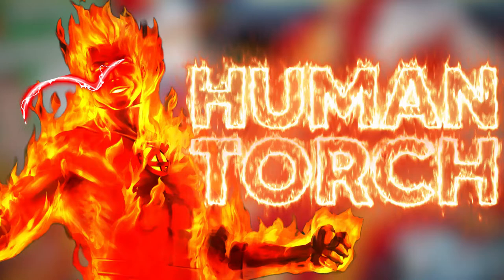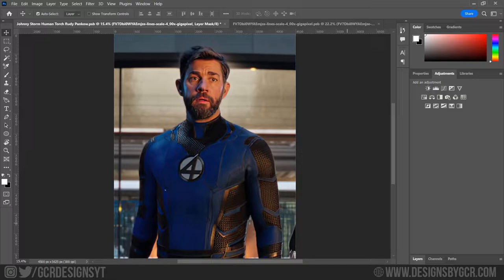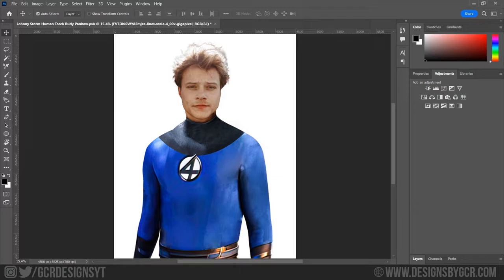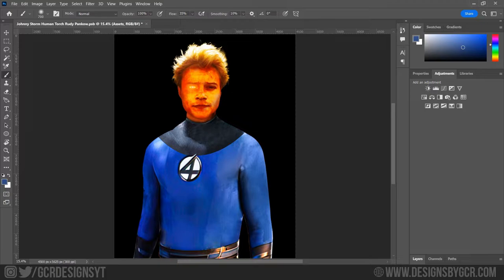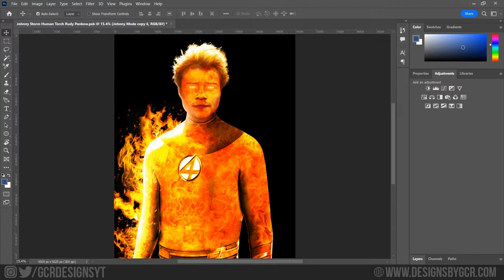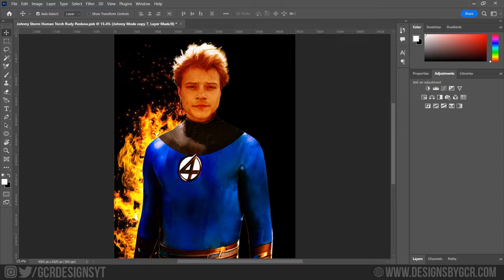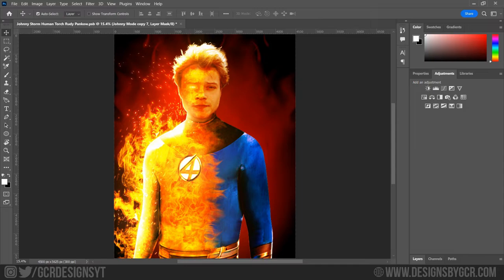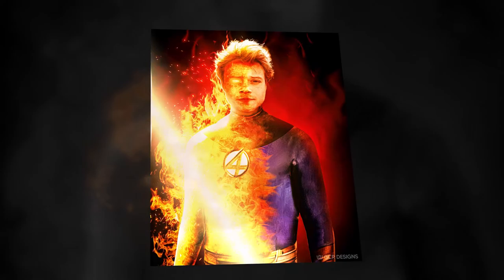FANTASTIC FOUR Poster For Marvel Studios - Photoshop Speed Art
In This Video I Designed A Character Poster For The Upcoming Marvel Studios Film Fantastic Four Featuring Rudy Pankow As Johnny Storm AKA Human Torch